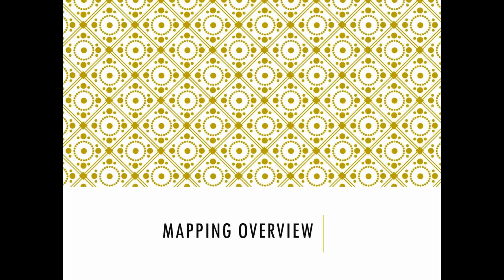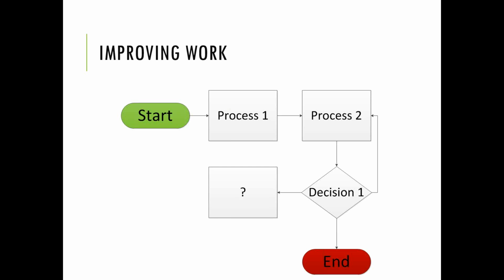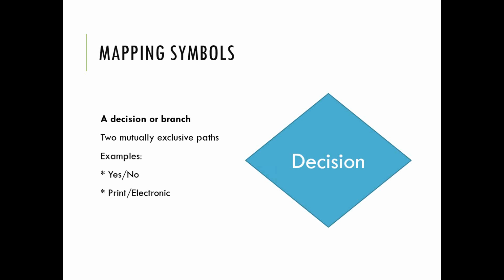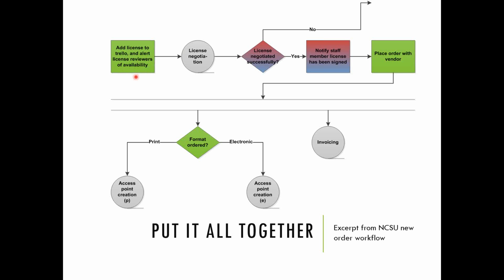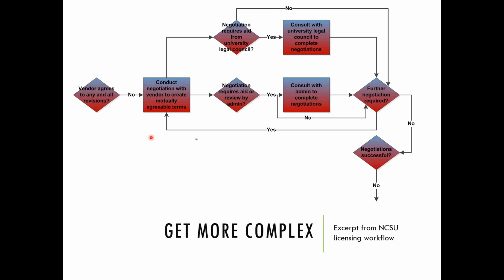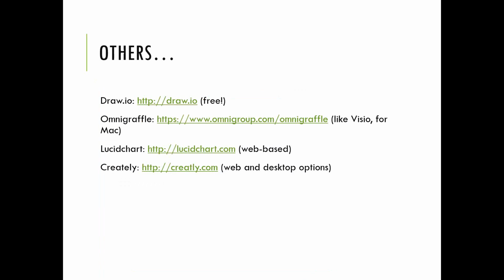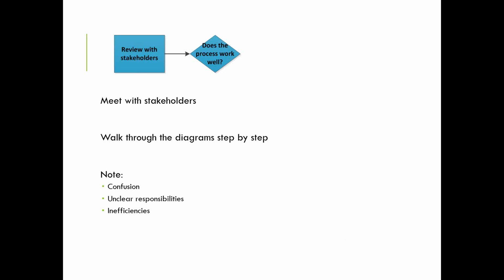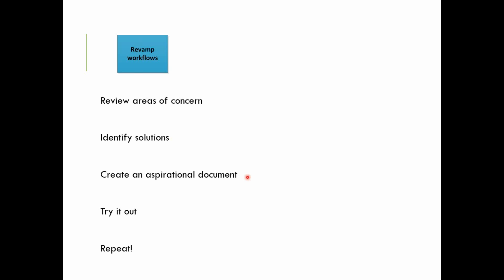Workflow Maps: Tools for Insight and Enhancement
Have you ever asked “How can we make this process better” only to realize that no one really understands the process from start to finish in the first place? Workflow mapping can be a powerful approach to understanding the systems and processes libraries already have in place and a great first step in figuring out how to improve them.

This webinar will provide an introduction to workflow mapping. Topics covered will include basic workflow mapping syntax, software, and techniques for creation. Just as importantly, participants will also hear tips on how to structure a successful workflow mapping project—from getting buy-in from stakeholders to making the most of our your completed map.

Originally presented on March 9, 2014 by Kristen Wilson.

This webinar is one part of the six-part "Working with Continuing Resources" webinar series.